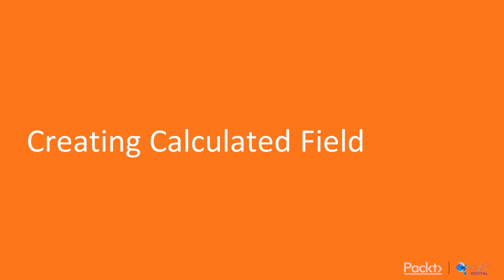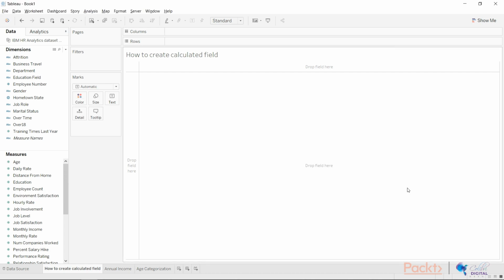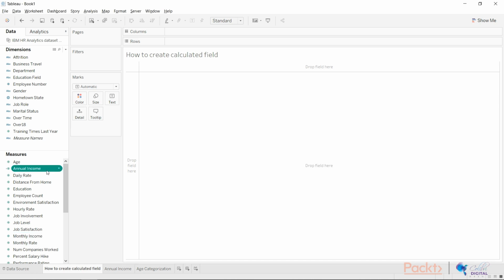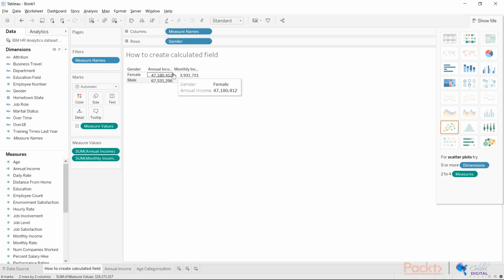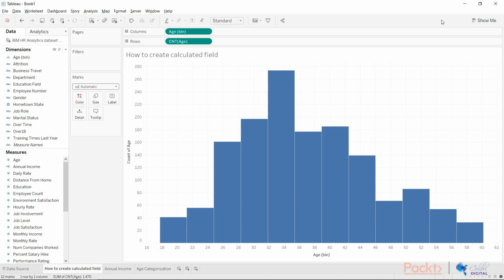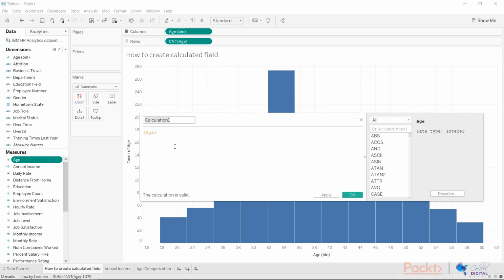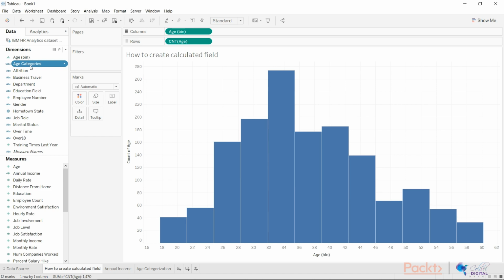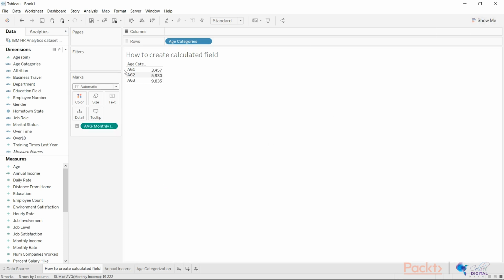Data Visualization with Tableau 2019.x in Practice : Creating Calculated Field | packtpub.com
This video tutorial has been taken from Data Visualization with Tableau 2019.x in Practice. You can learn more and buy the full video course